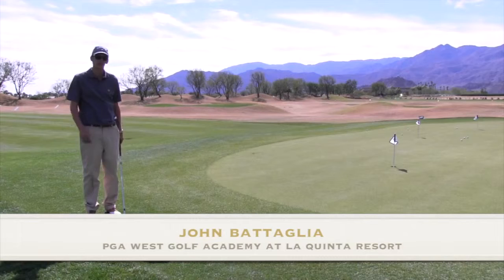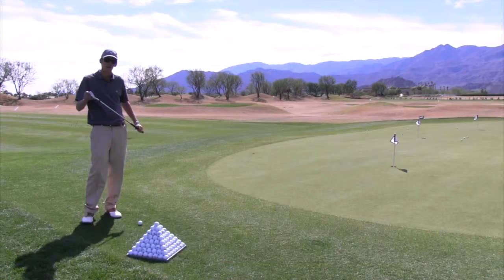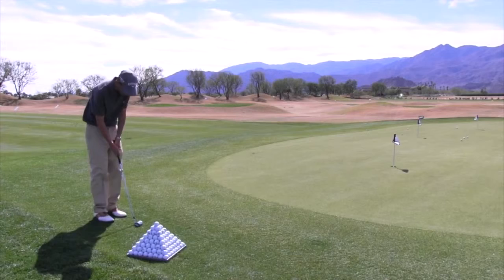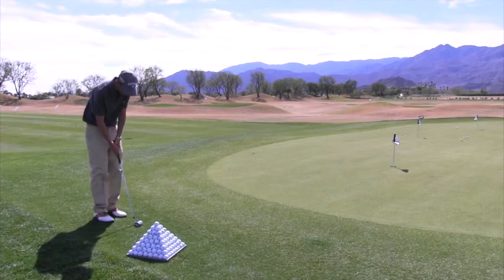John Battaglia PGA WEST Instructor_Tip #7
John Battaglia, instructor at PGA WEST Golf Academy, talks to us about chipping and how to have more air time and less ground time on the course. Watch to learn more!